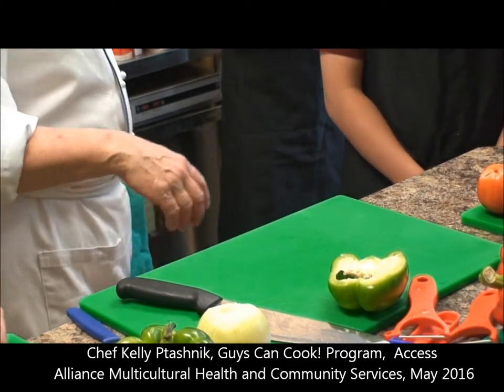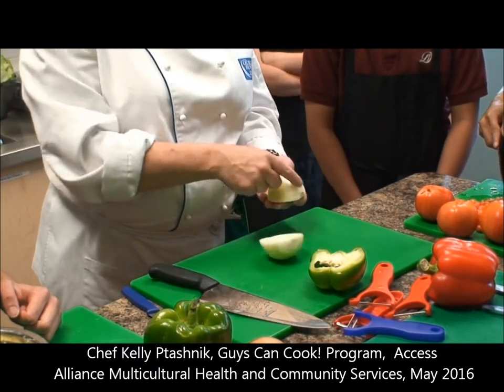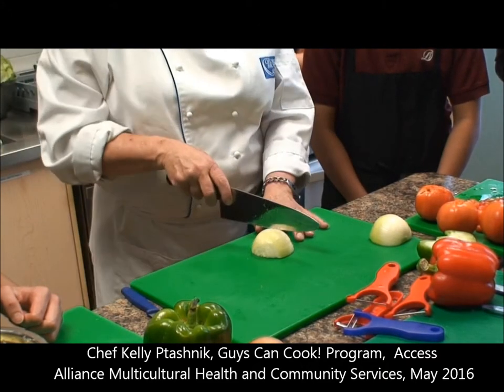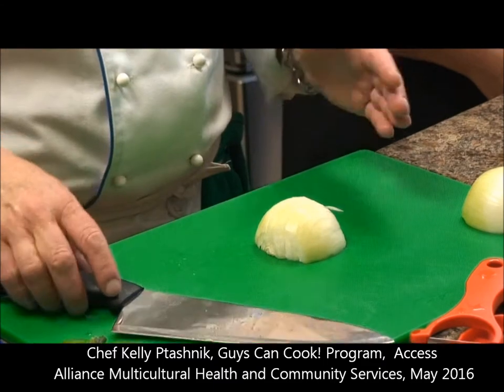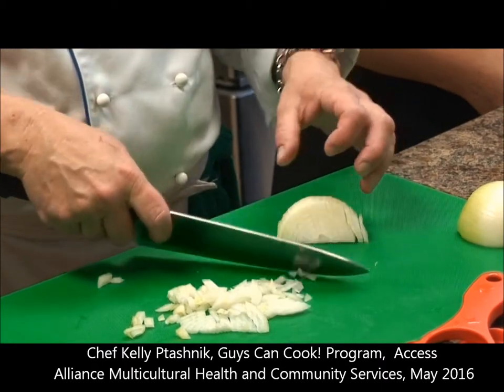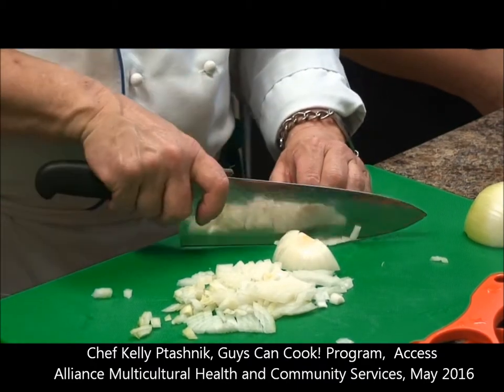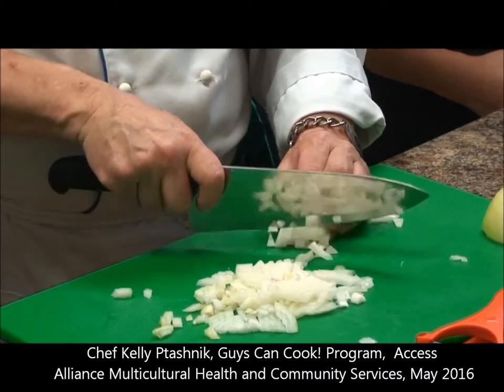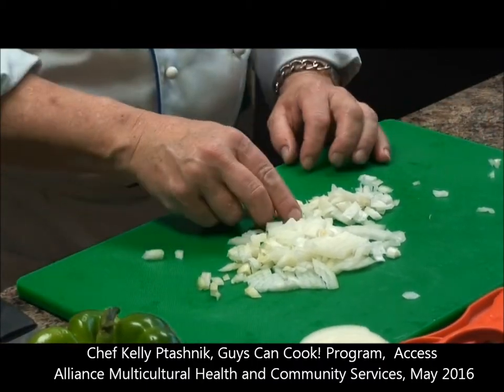Guys Can Cook Program: Chopping Onions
This video is part of the cooking demo series used as an educational resource for the Guys Can Cook! program.Onions are one of the essential ingredients in many recipes. Chopping onions is one of the basic skills that is taught first at the Guys Can Cook!  workshops. Here watch our Chef Instructor showing how to chop onions in a safe and efficient way.